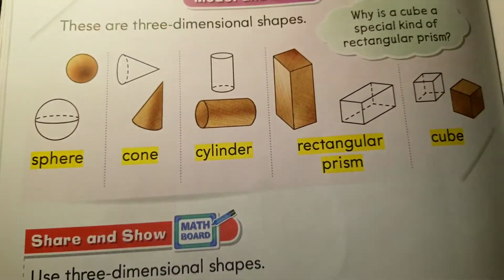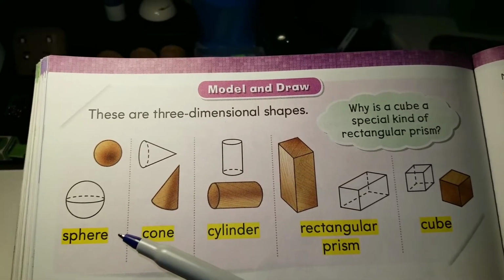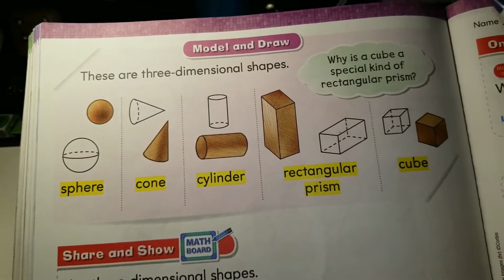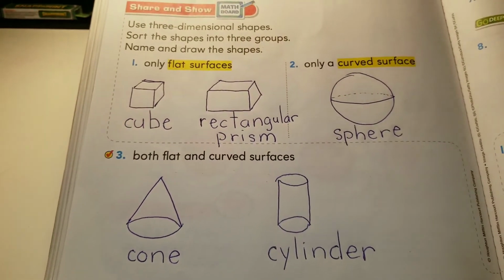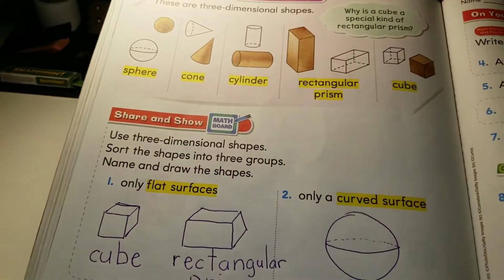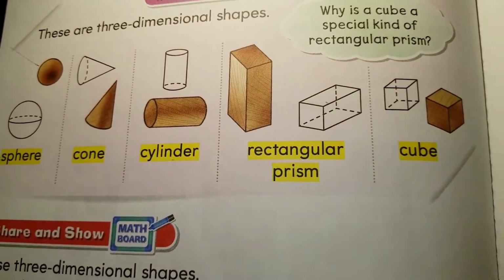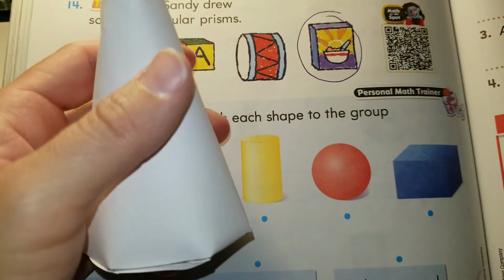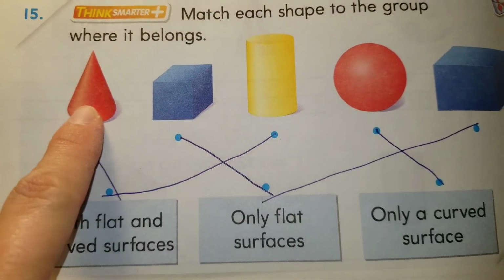Friday/Viernes 4/17 Math Lesson 11.1 pages:633-638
This is Math lesson for Friday 4/17